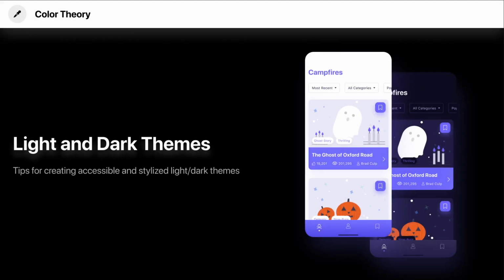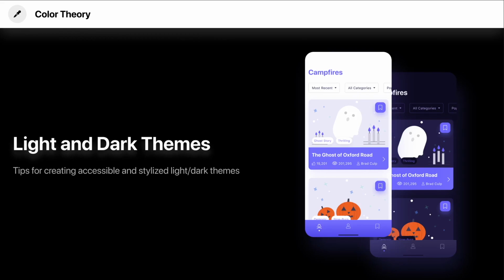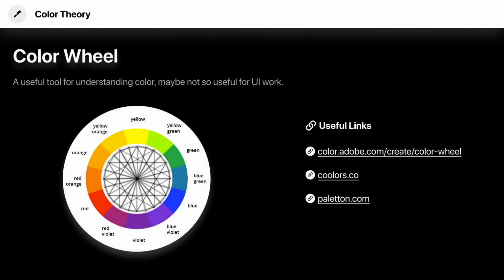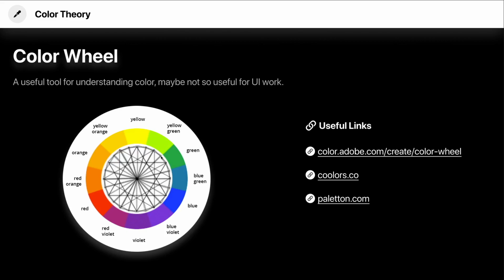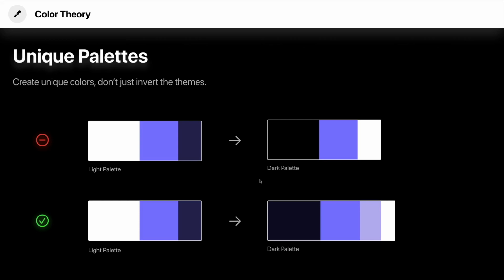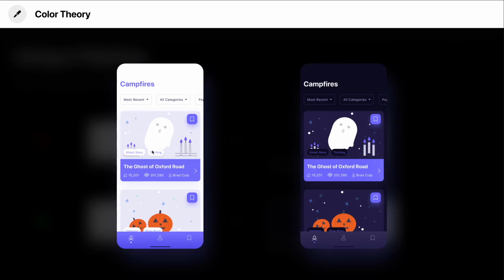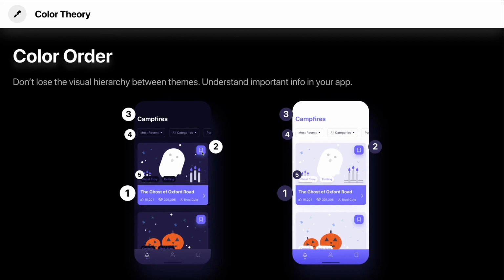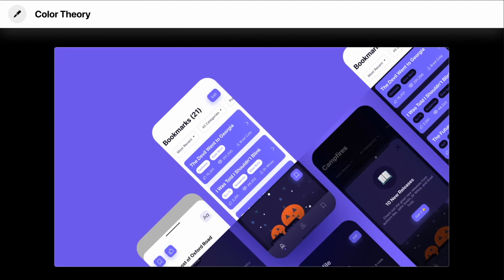Color Theory - Light and Dark Themes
In this video I talk about some color theory ideas in regards to designing light and dark themes. I go over some do's and dont's for creating unique palettes and the importance of understanding the information being presented in your design.

Chapters:
0:00 - Intro
2:10 - Color Wheel
4:46 - Unique Palettes
6:22 - Unique Palettes Example
7:54 - Color Order
9:58 - Final Words & Free Figma Kit